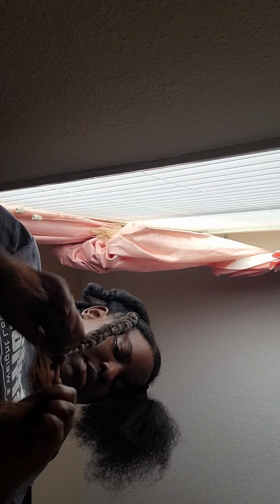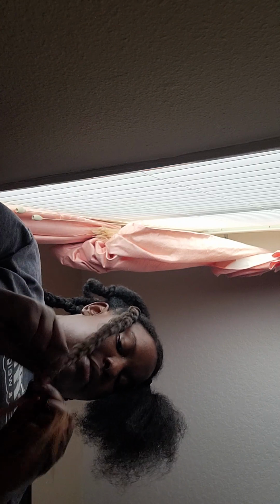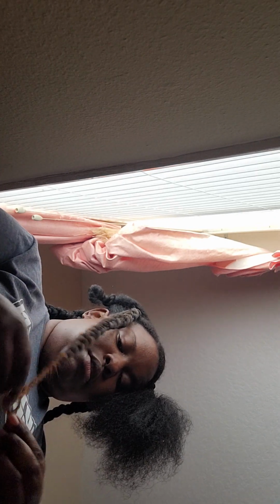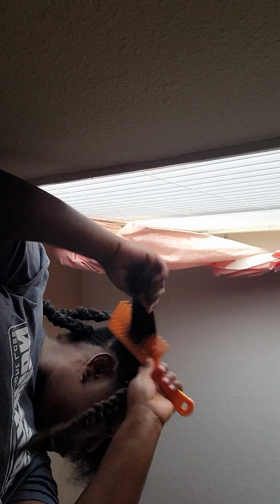July 23, 2023